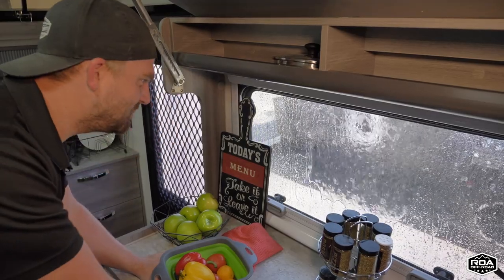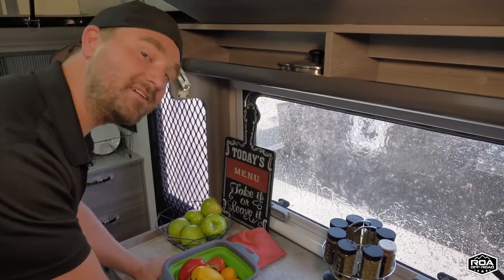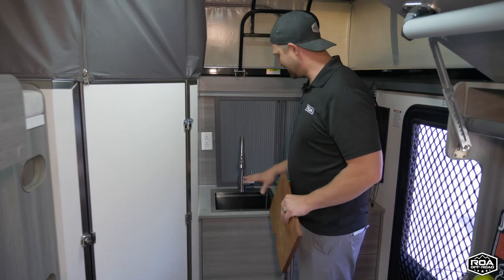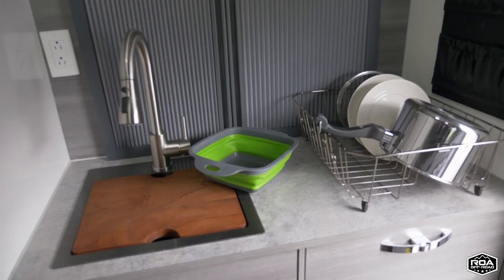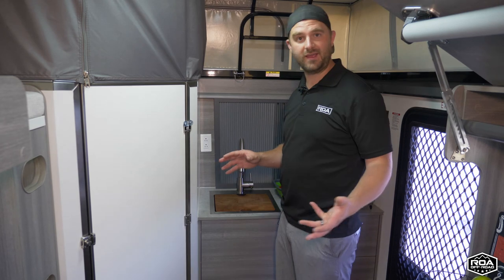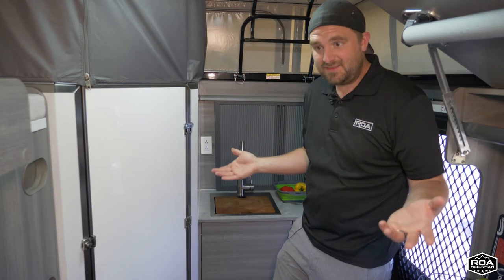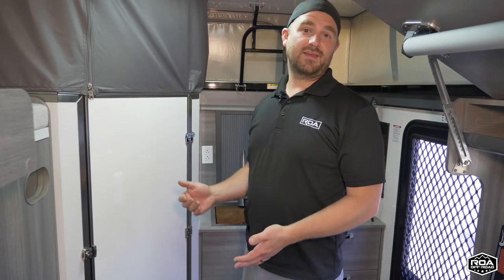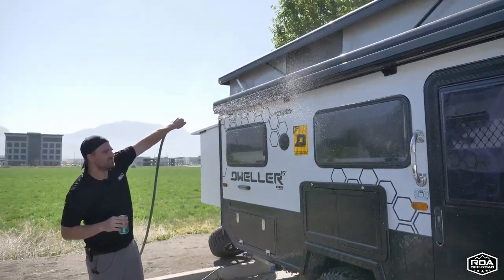Dweller 15 Indoor Sink | Exclusive ROA Off-Road UPGRADE | RVsofAmerica (2022)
While out camping, Mike was beset by a great downpour of rain. Whatever shall he do to wash his vegetables when he can't use the outdoor kitchen? Upgrades to the rescue! With a new indoor kitchen sink, all your worries about outdoor cooking are washed away.